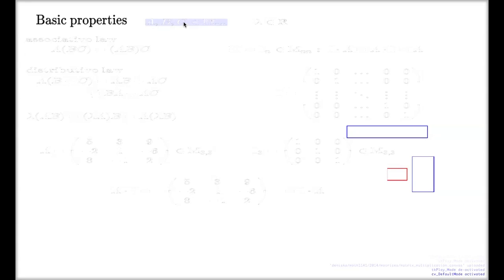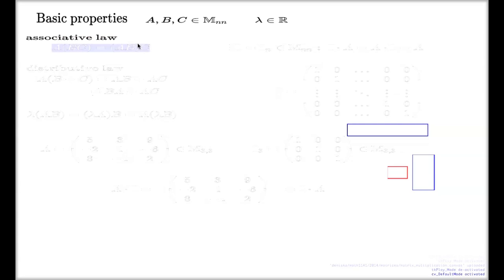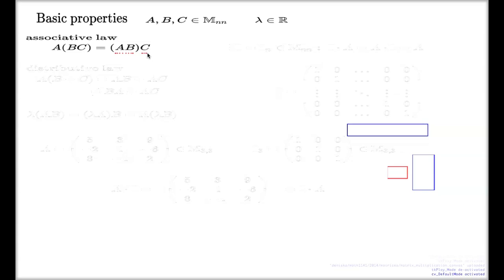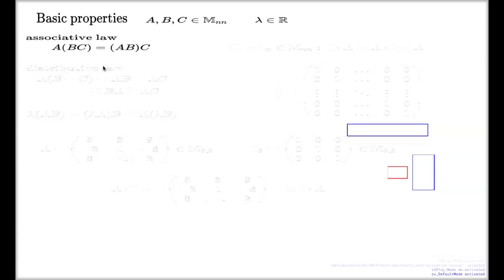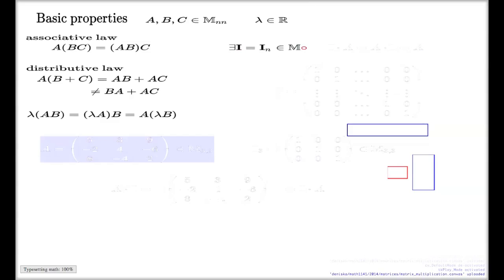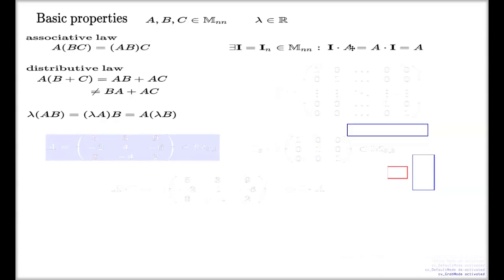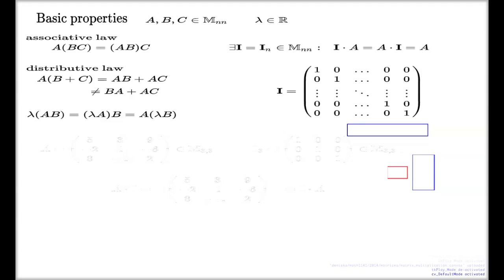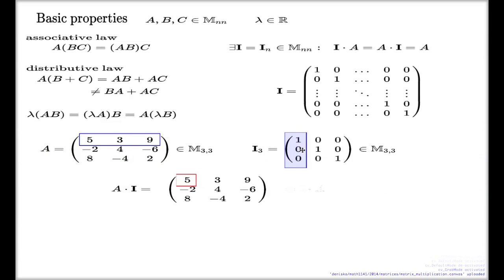Matrix multiplication -- Basic Properties, Identity Matrix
I show that matrix multiplication retains many properties of numerical multiplication (with minor exceptions).  I also show the matrix which plays the role of identity -- Identity Matrix.